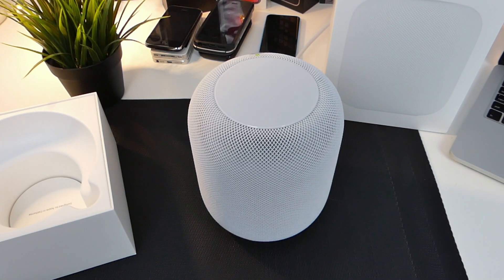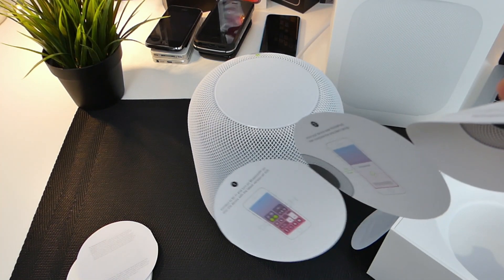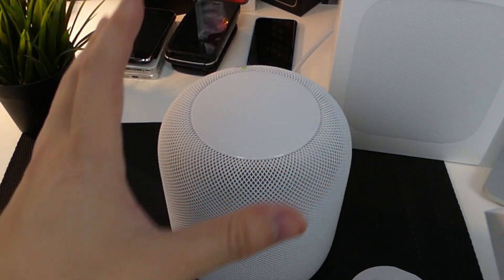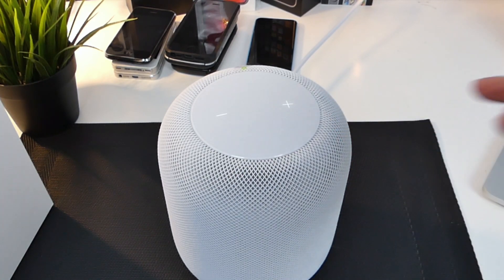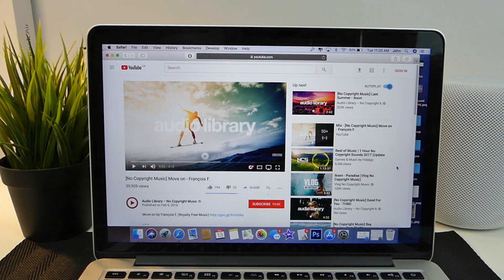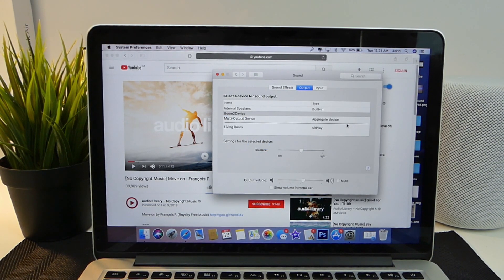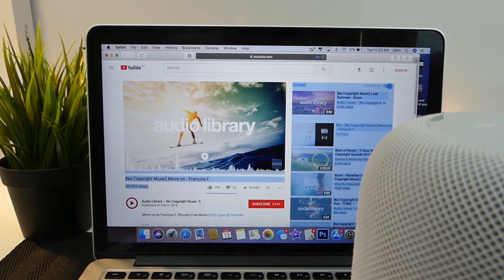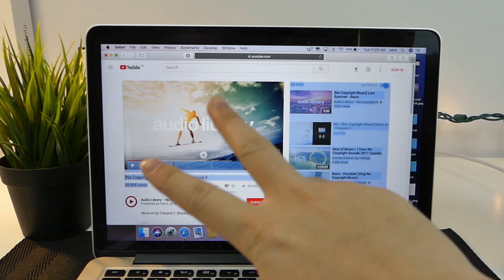How to Connect HomePod to MacBook | AirPlay 2 Devices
Hey guys, just a quick video on how to connect your HomePod to a MacBook and use it as a speaker. AirPlay 2 Support for current devices and upcoming

Also a quick overview of the HomePod unboxing